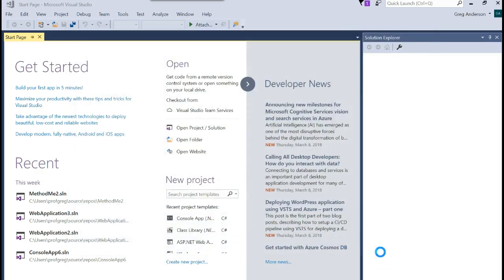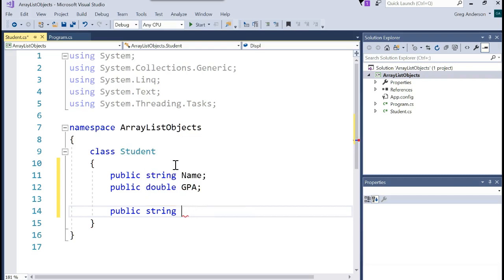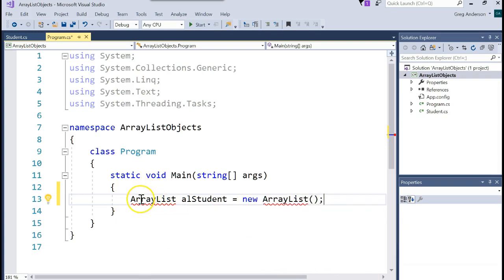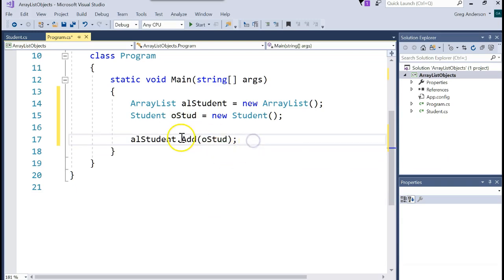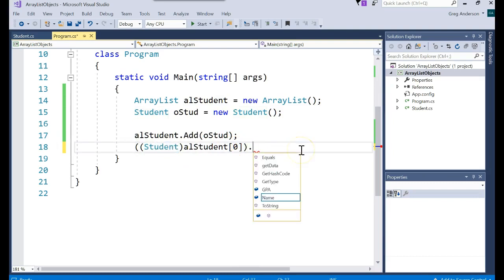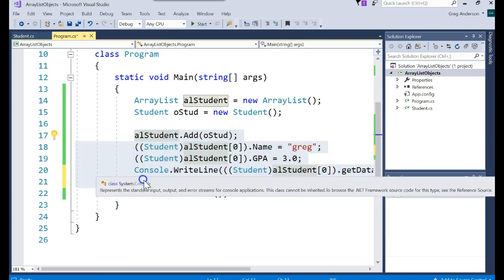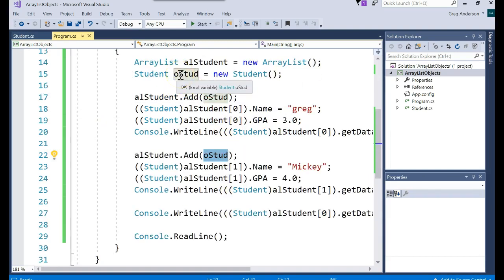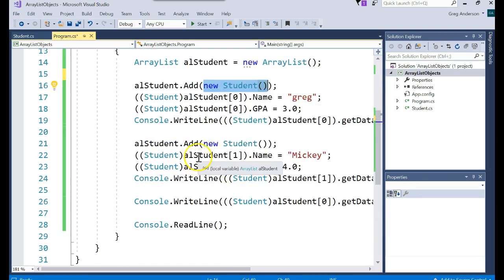IS303 C# ArrayList of Objects